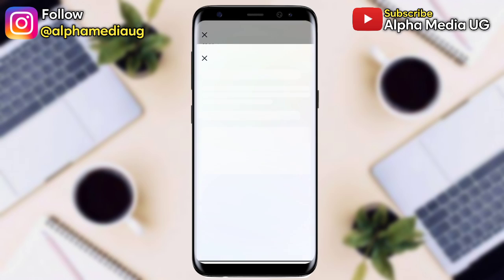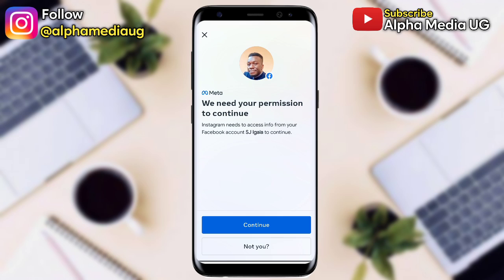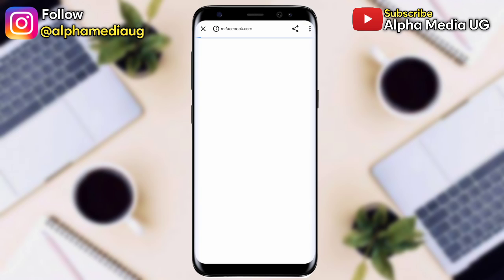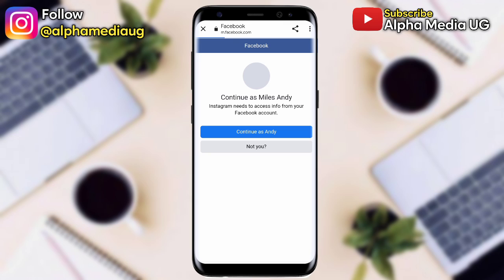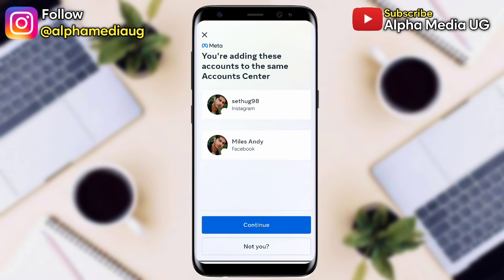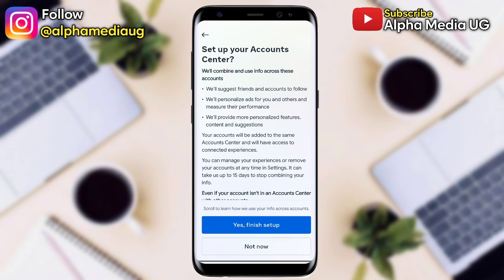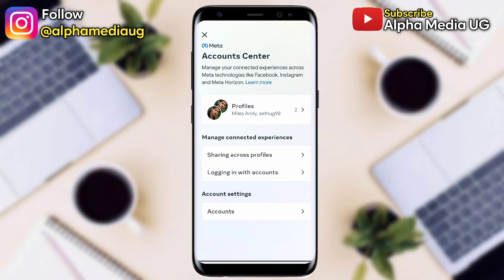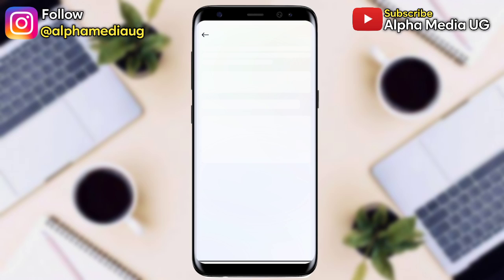NEW! How to fix Instagram Message Swipe Reply Not Working / Showing 2023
I'll show How to fix Instagram Message Swipe Reply Option Not Working, how to fix Instagram messenger update not working. The swipe reply was first available on Messenger App, so if you don't see the messenger icon at the top right of your instagram, you need to link your Facebook account to your Instagram account.